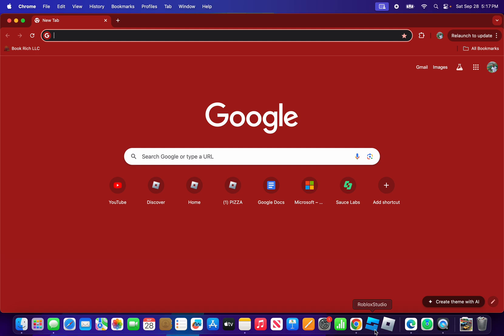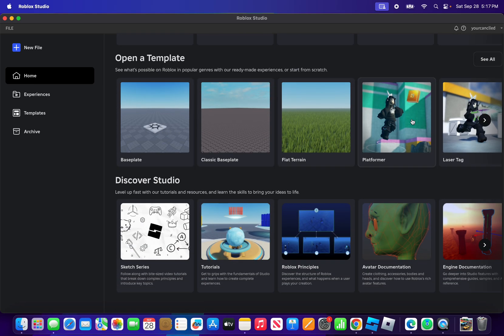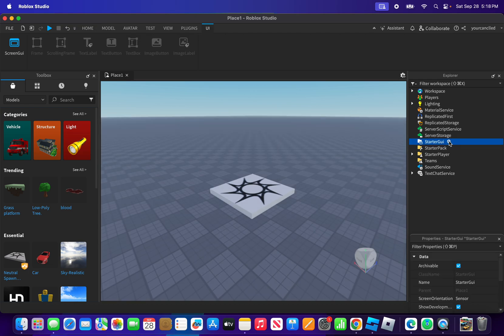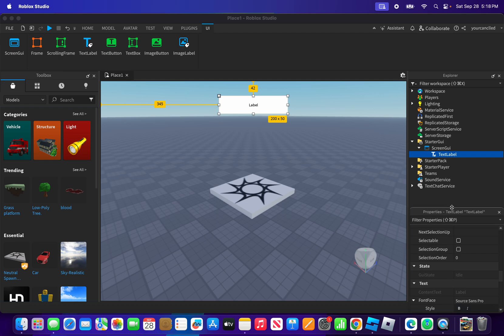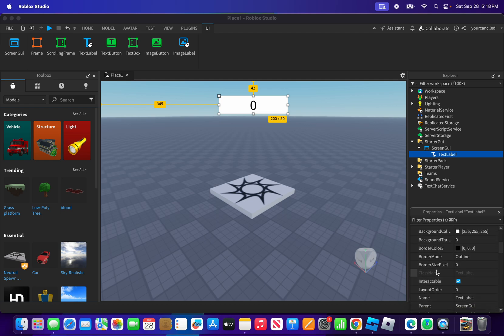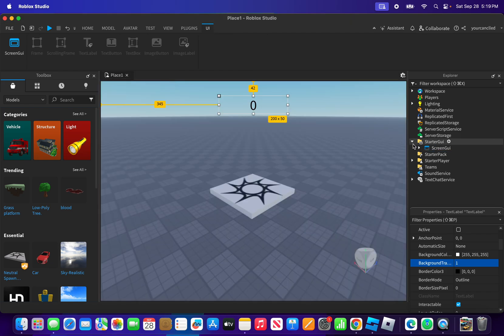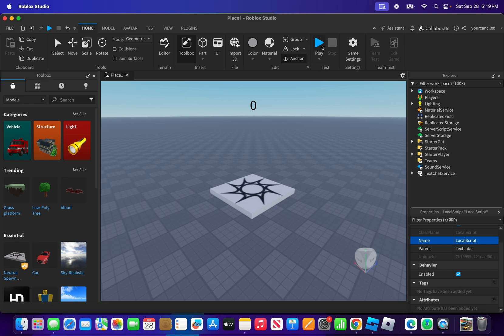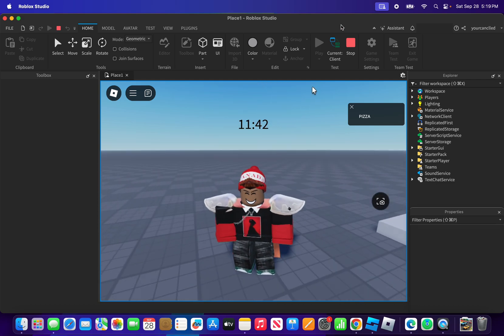How to Make a Countdown Timer in Roblox Studio | Easy Tutorial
In this video, I'll show you step-by-step how to create a working countdown timer in Roblox Studio. Whether you want to add a timer for a game event, race, or challenge, this tutorial will guide you through the scripting process to set up a simple and effective timer. Perfect for beginners and those looking to enhance their Roblox games!

Timestamps: 0:00 - Introduction 0:45 - Setting up the GUI for the timer 2:15 - Writing the script for the countdown 5:00 - Testing the timer in Roblox Studio